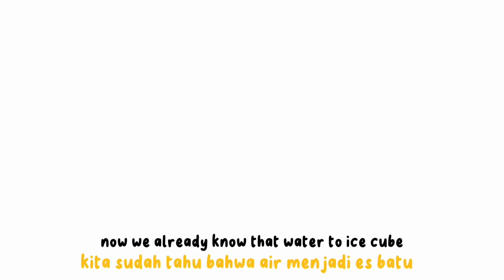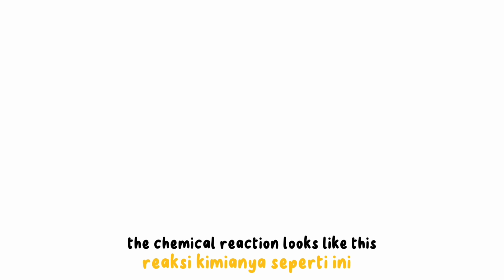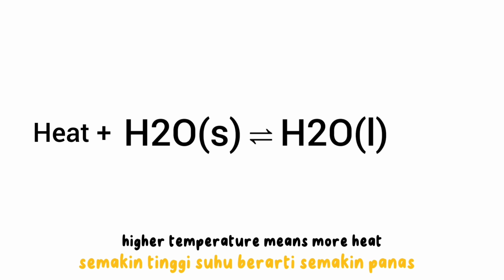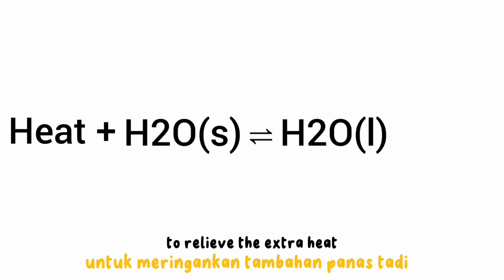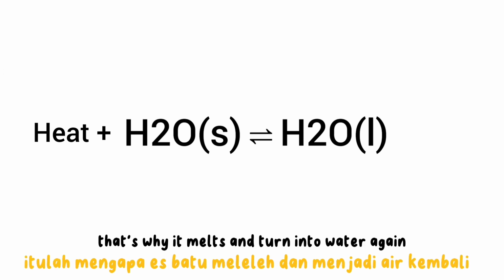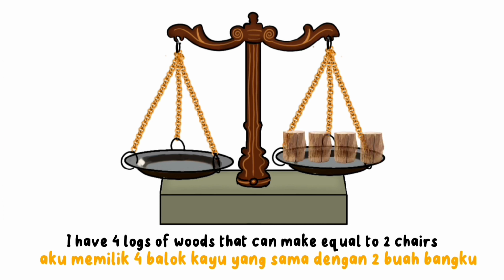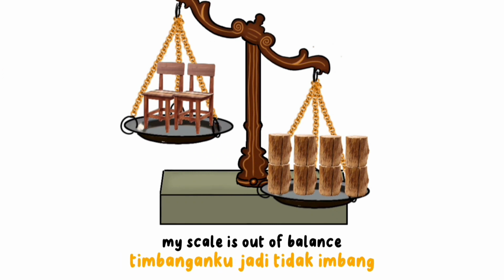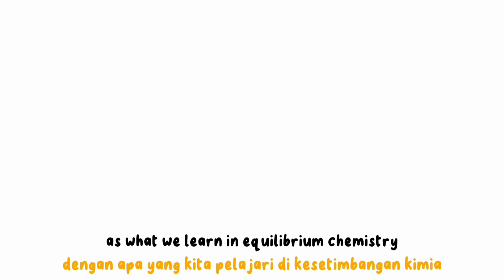Alva dan Aji